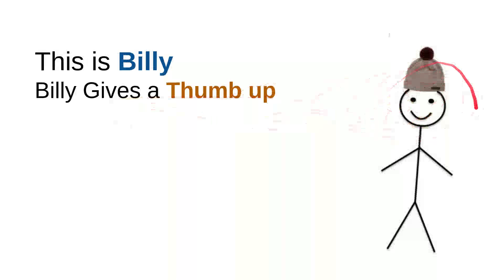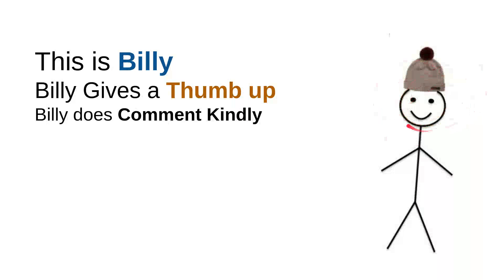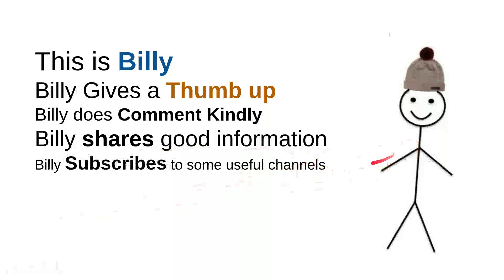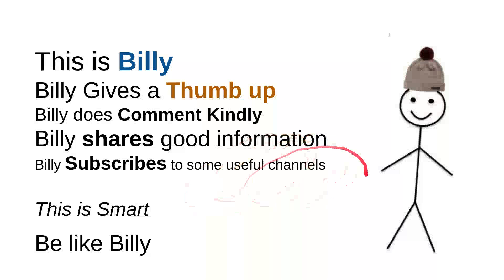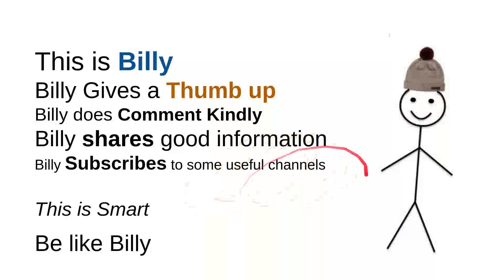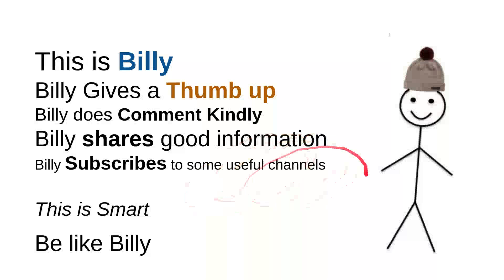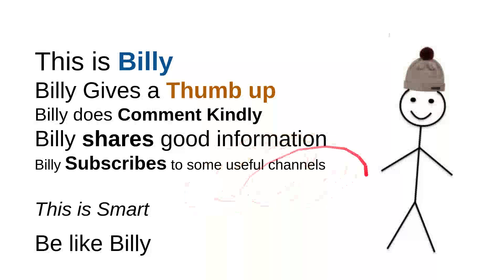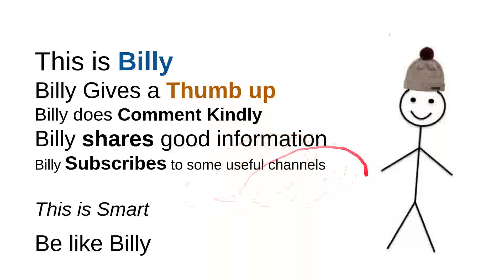The “Beat Generation” was popularized by what 1957 novel?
The “Beat Generation” was popularized by what 1957 novel? NEW VIDEO#